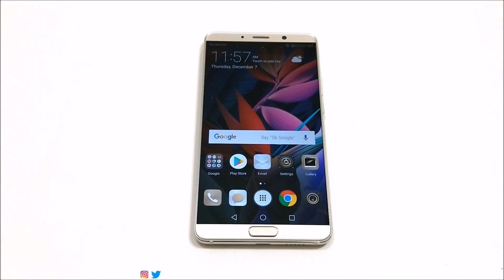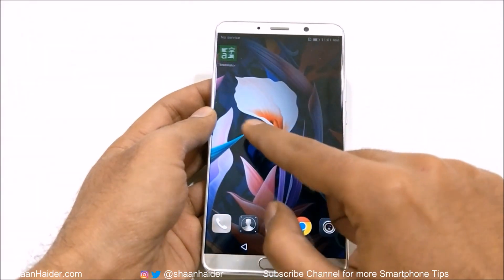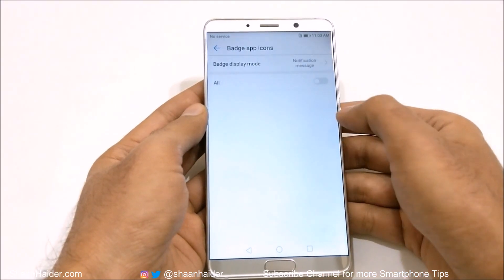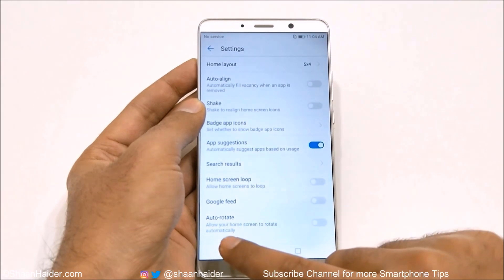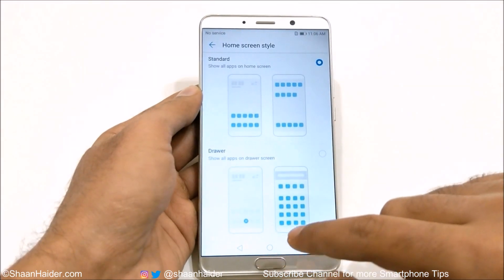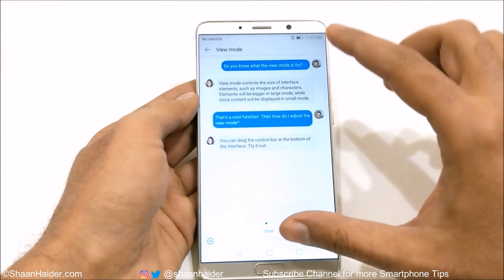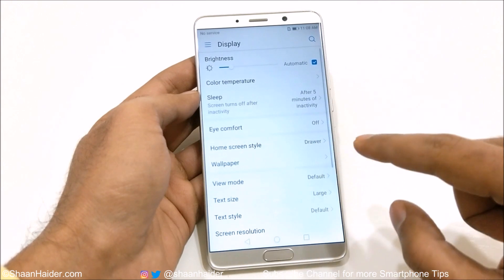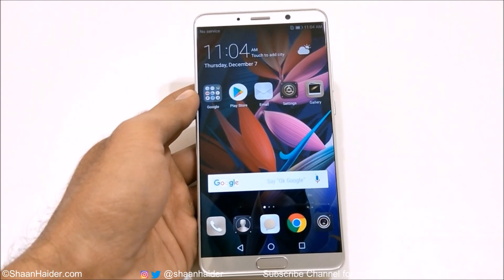Huawei Mate 10 / Mate 10 Pro - How to Customize the Display and Home Screen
How to customize the display, screen and Home screen of Huawei Mate 10 and Mate 10 Pro smartphones.